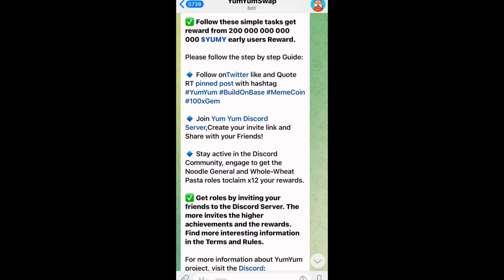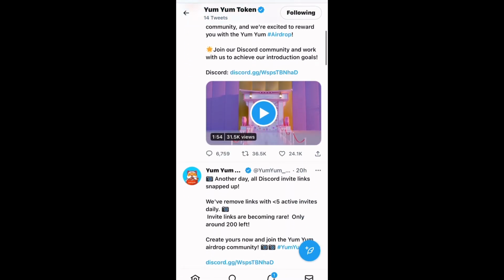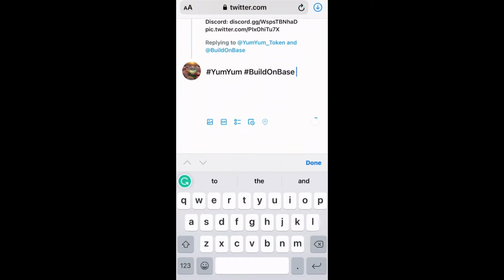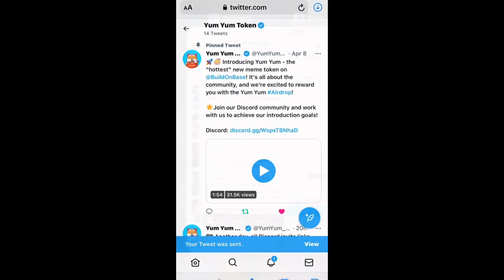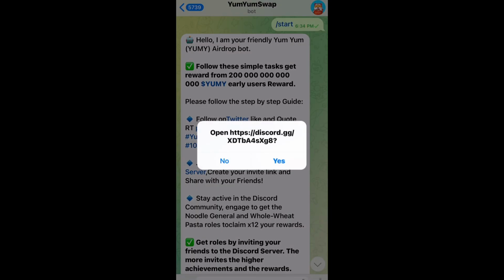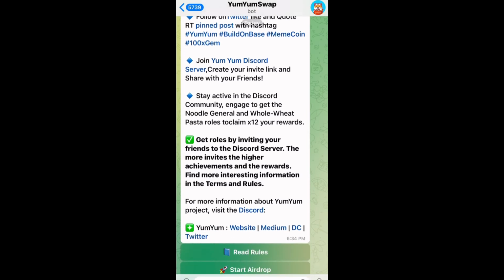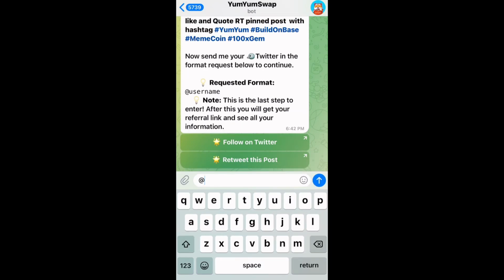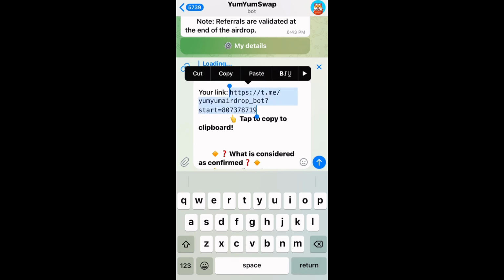New Crypto Airdrop - How To Claim Yum Yum Token | New 10x Memecoin (Crypto Airdrop)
💰Get 40% on Hotbit deposit any amount after creating an account

⚠️Beware of scammers in the comment I don't send you my number without you requesting for it & don't message anyone be careful!

Due to the huge crypto exchanges vulnerabilities each passing day, which has led to millions of people losing all their investments in seconds. It's very much advisable to store your crypto on the best secured hardware wallet on discount now

✅How To Buy Crypto In Nigeria In 2022 | I Successfully Bought Crypto With This Easy Trick In Two Mins: